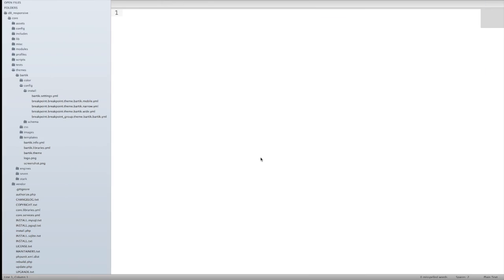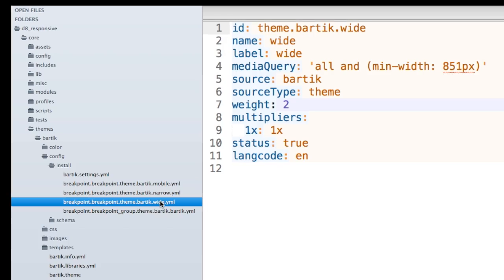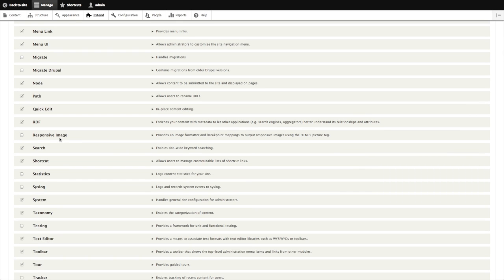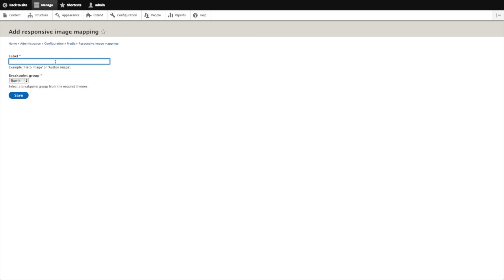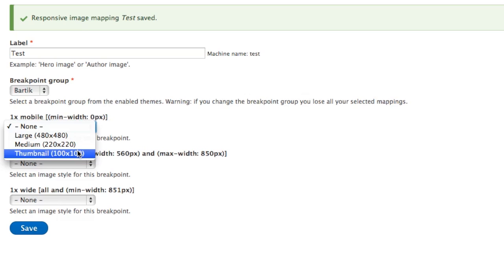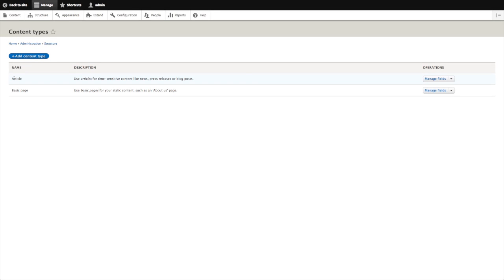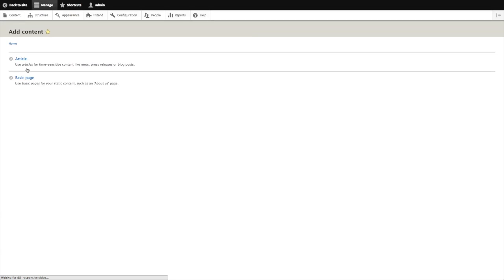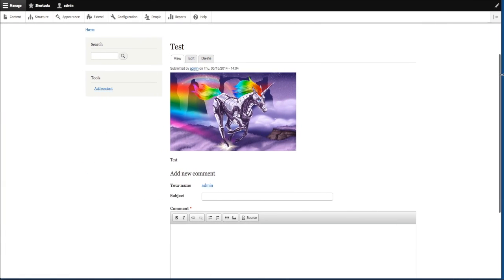Drupal 8 as a Responsive Website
This video is about Drupal 8 as a responsive website.